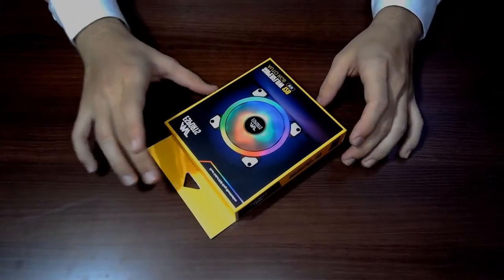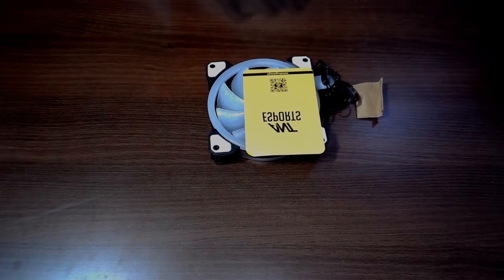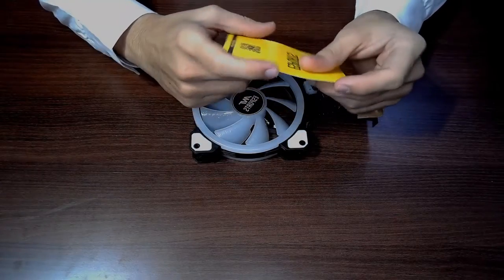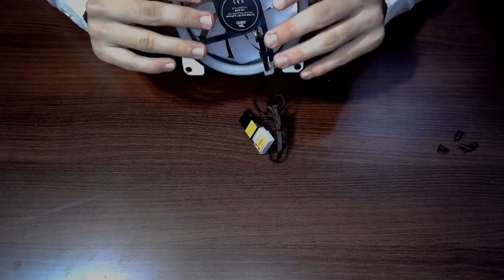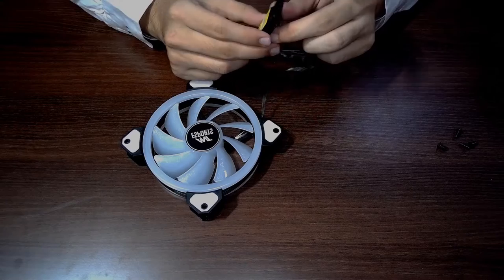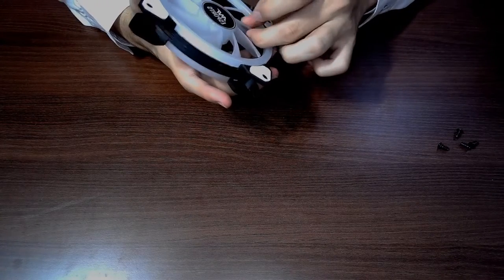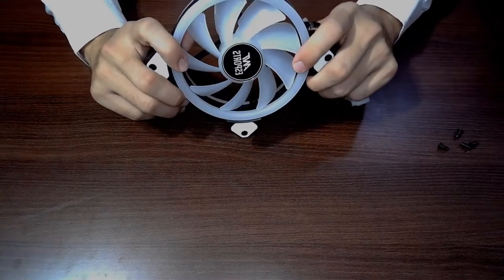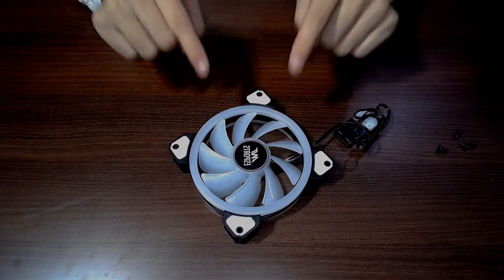Ant Esports Superflow 120 Auto RGB Fan | Unboxing & First Impressions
NAMASTE